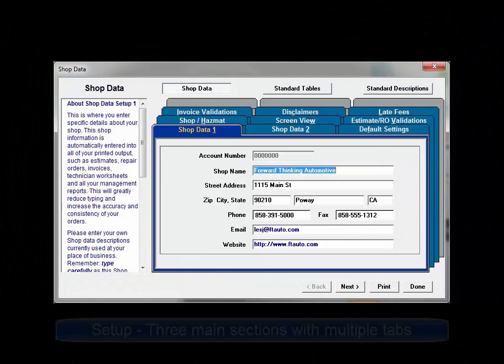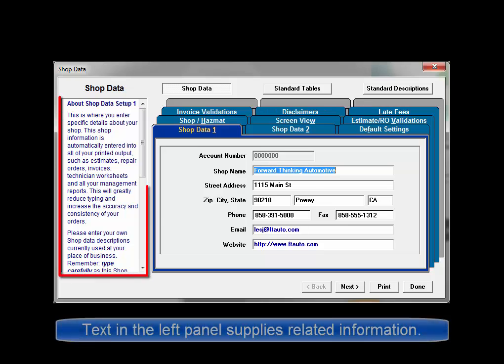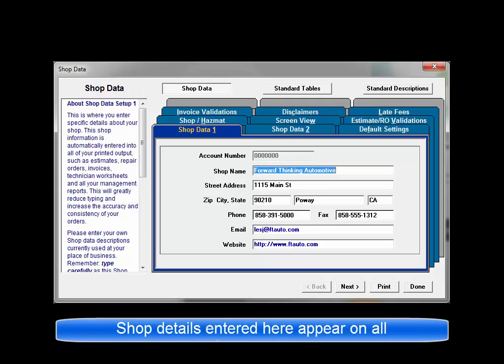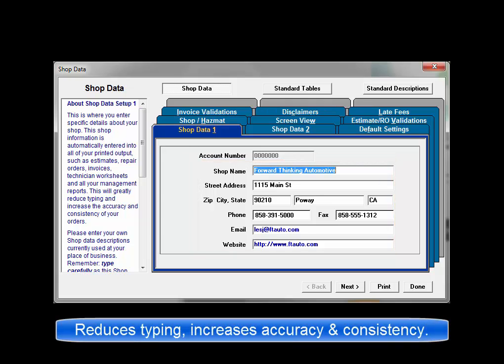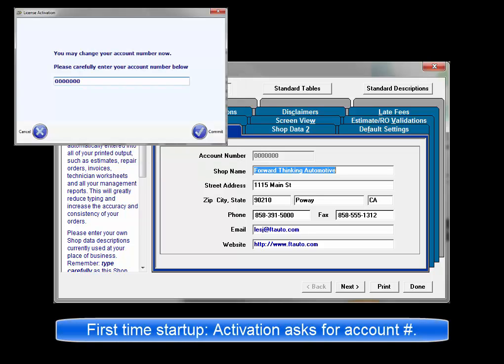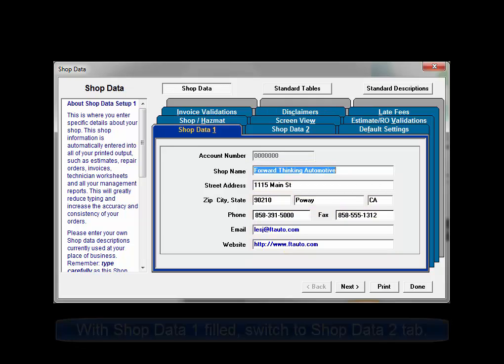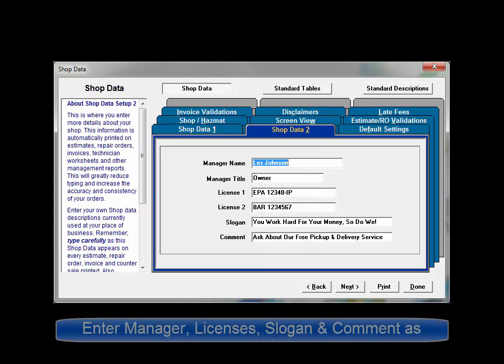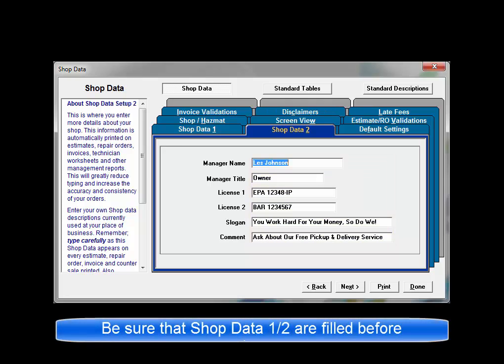ShopKey Mgmt SE - Setup: Shop Data 1/2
Entering shop name, address, phone, email and website information that will appear on most printed outputs.